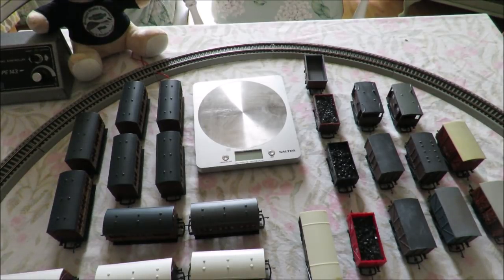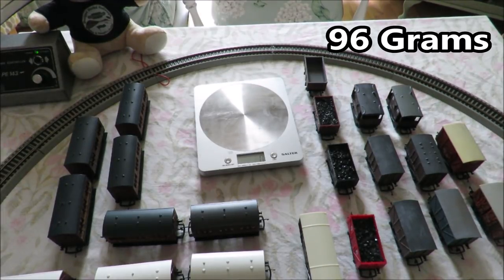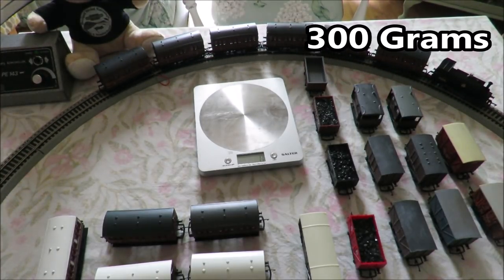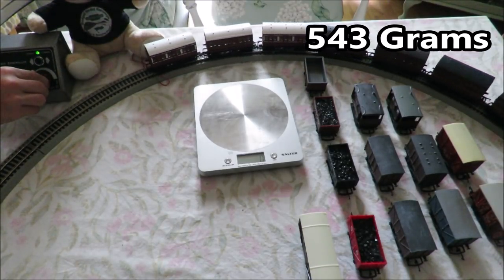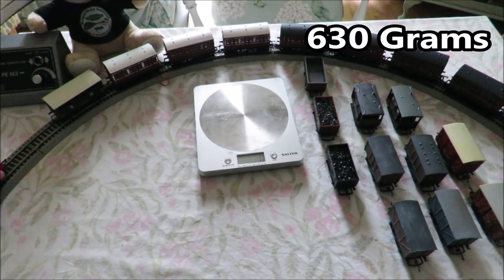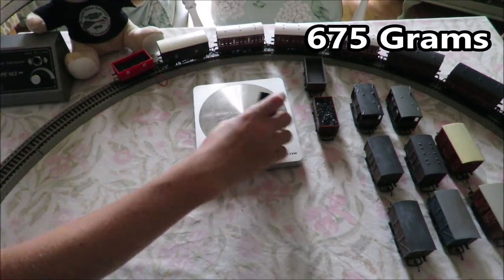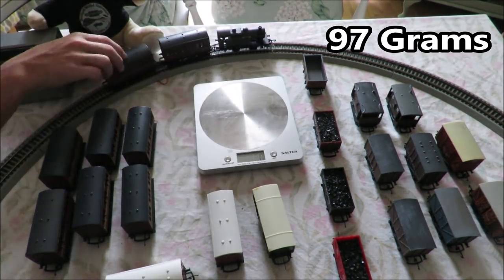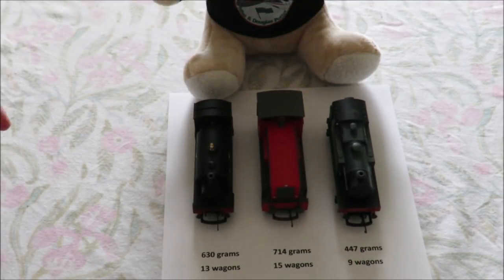How Many Wagons / Coaches Can Hornby 0-4-0 Locos Pull? - Caledonian Bell - Bagnall Shunter & More